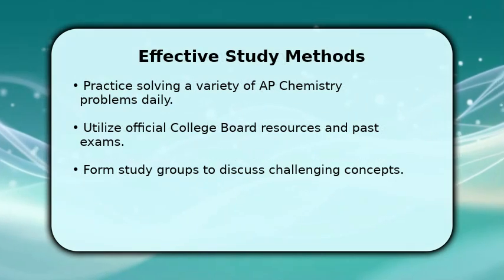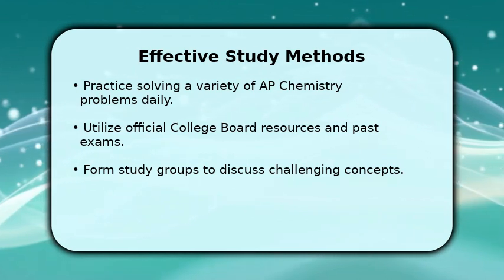How to Study for AP Chem (Full Guide)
Are you struggling to keep up with the demands of AP Chemistry? This comprehensive guide will walk you through a step-by-step approach to studying for the exam. From creating a study schedule to mastering key concepts, we'll cover everything you need to know to succeed on test day. Whether you're a visual learner or prefer hands-on activities, this video has got you covered.

AP Chemistry study guide, how to study for AP Chem, AP Chem exam prep, chemistry study tips, AP Chemistry review, study schedule for AP Chem, mastering key concepts in AP Chem, AP Chemistry practice questions, AP Chem test taking strategies, AP Chemistry success tips